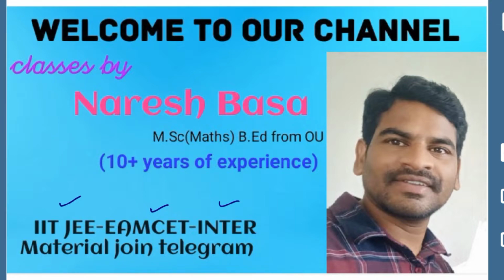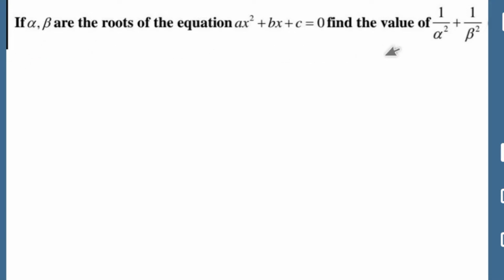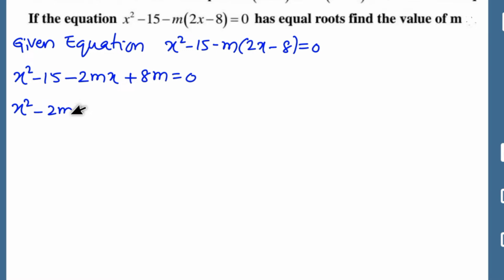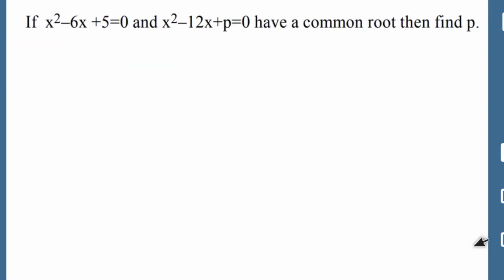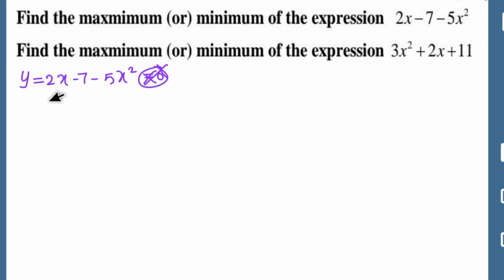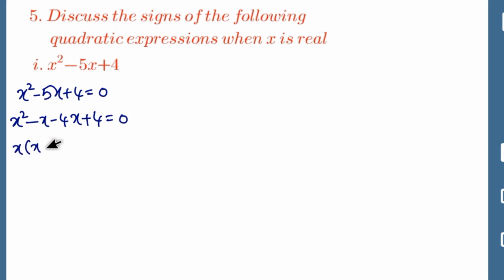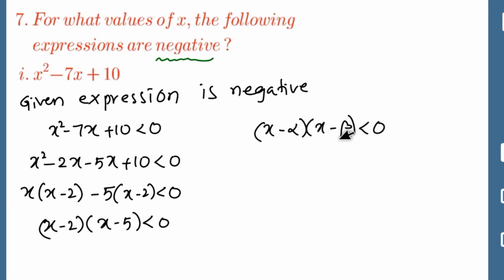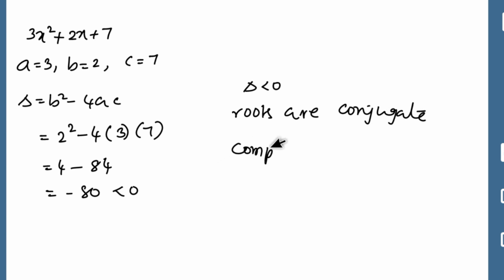Maths 2A || Quadratic expressions || 2marks important questions and solutions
This channel is ONE STOP for Maths ..
Maths classes for.. class x, inter, IIT JEE, EAMCET , CBSE BOARD,NDA and other competitive exams
Get everyday maths for inter, EAMCET, JEE question and solutions please join the telegram group.